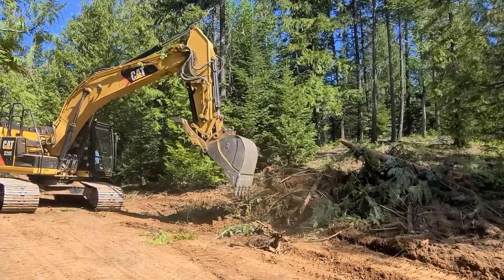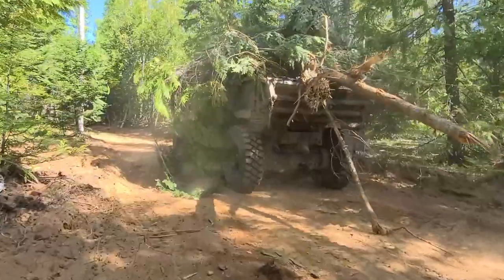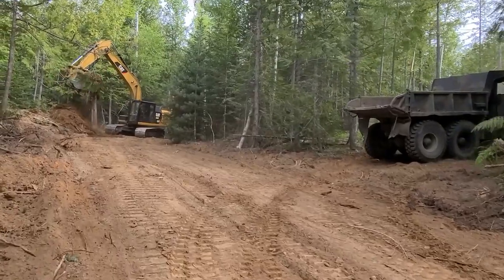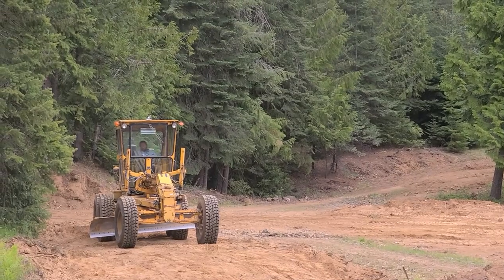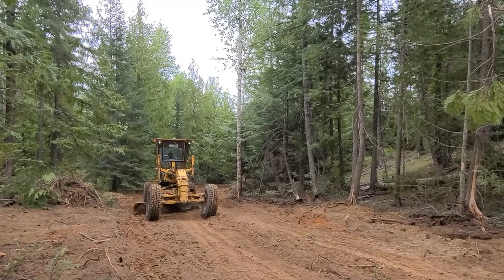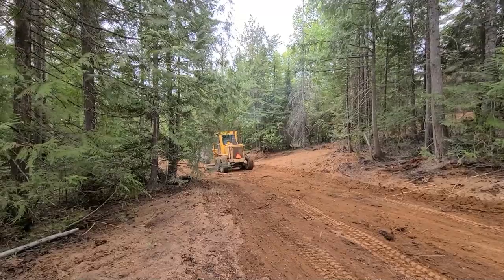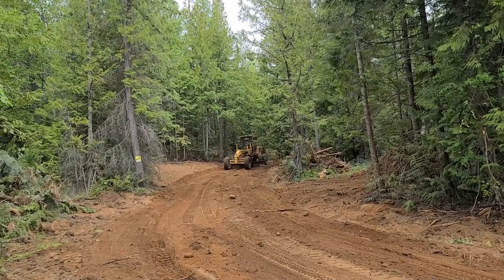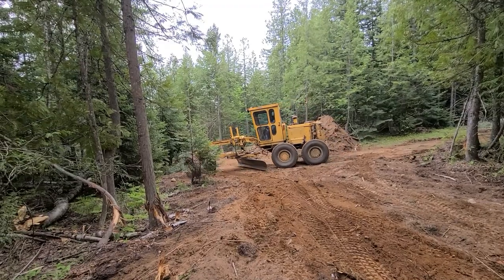Road Building, The first Steps - Layout and Clearing.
Whether building a road or preparing a building site, a motor grader can be the most versatile piece of equipment in a contractor's fleet.  to learn more.